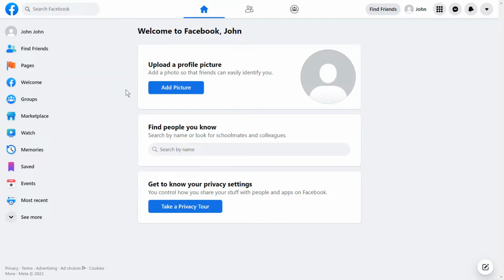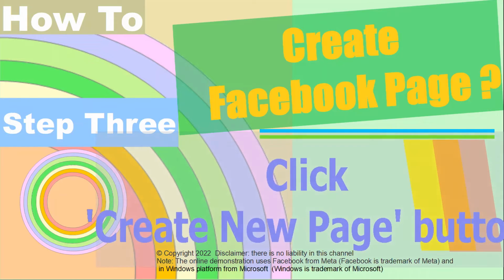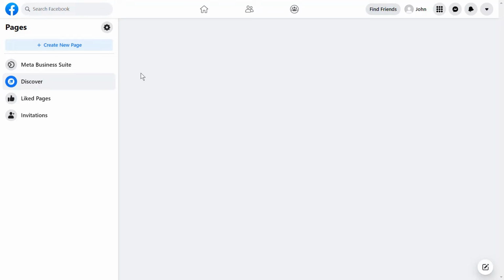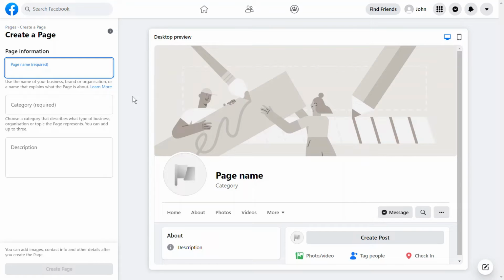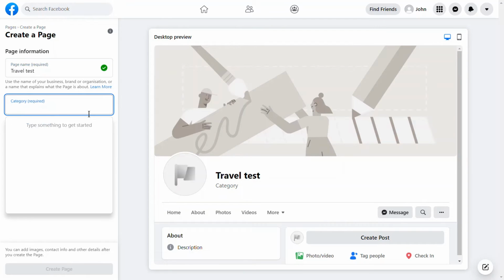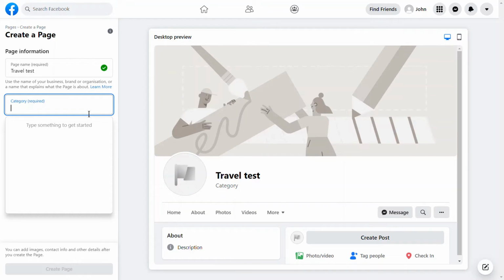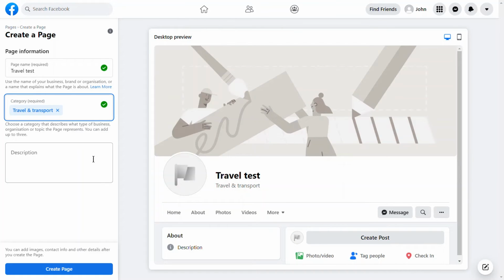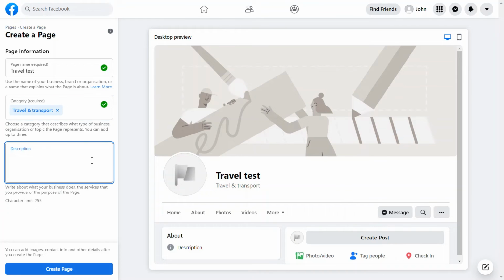How to create page on facebook?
Technology Online Application is the technology based category such as technology online, technology social media, technology e-commerce, technology application and technology software.  Technology 'How To' is one of the main stream of this channel.

You may think that creating page may be needed on facebook.

If you have not created page on facebook before, you may not know how the page can be created in facebook.
Step by step procedures will be discussed in this video and it is hope that it can be helpful for the creation of page on facebook.

The advantage of watching this video ('How to create facebook page ?')
- This video may be helpful in creating page on facebook.

The strength of this video ('How to create facebook page ?')
- Step by step procedures
- Colourful video

You can also raise comment in YouTube for this video.
If you think this video is good, you can consider to 'like' this video.

This video is one of the 'page' video series in this channel.